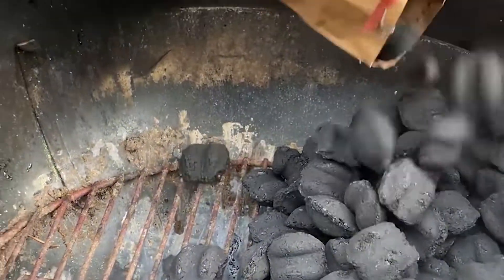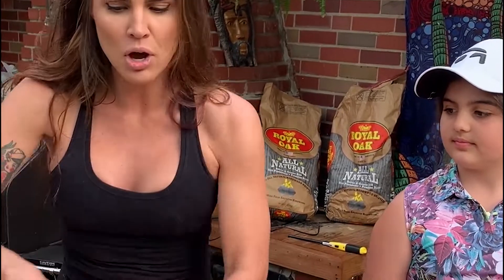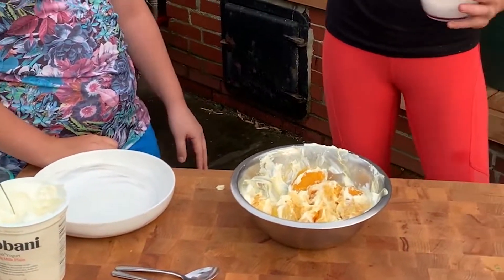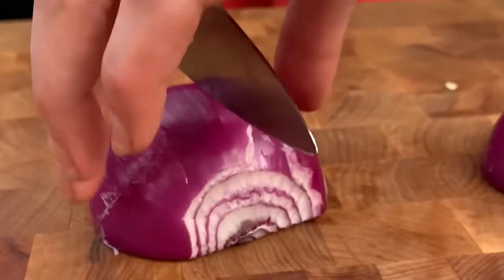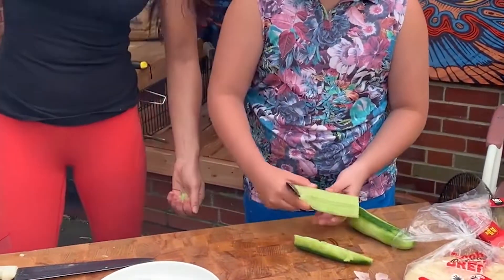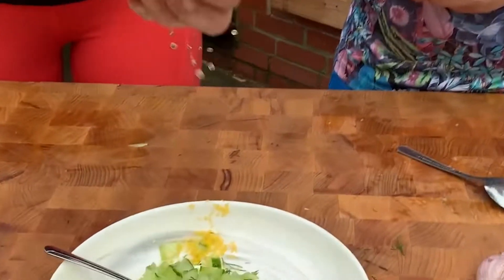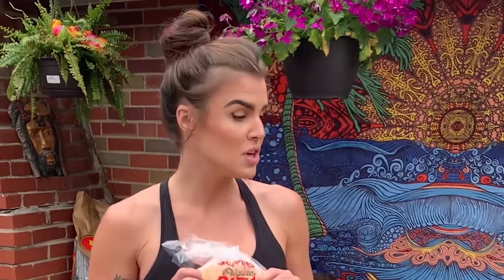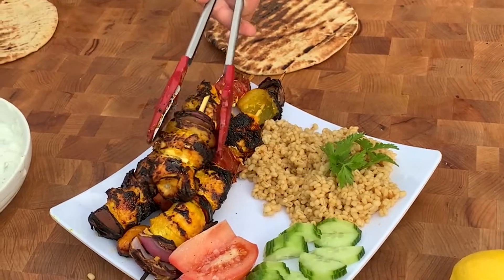Yogurt Curry and Yogurt Chicken and Veggie Kabobs